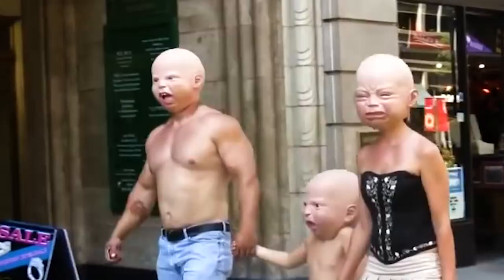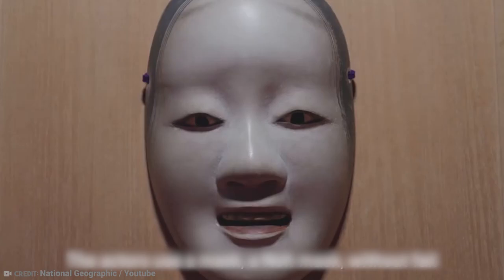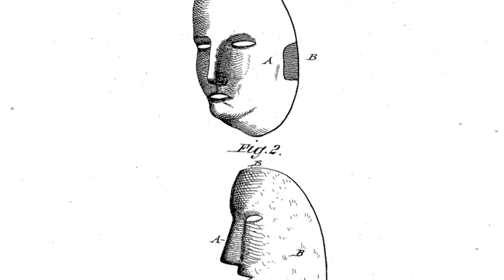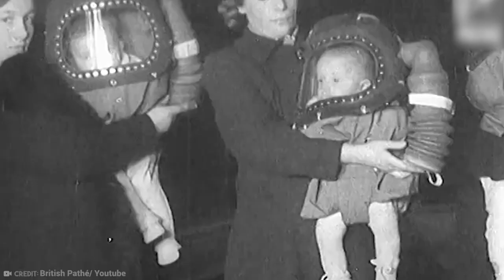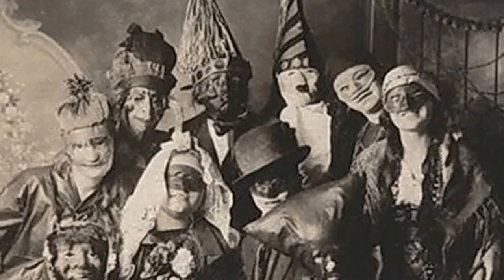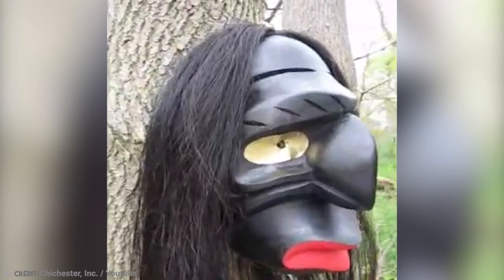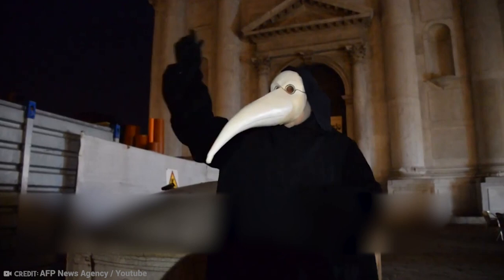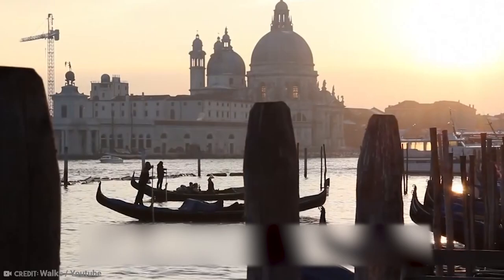15 Most Unsettling Masks from History!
How many masks can you name that aren’t unsettling in at least some way? Even a surgical mask can seem a bit spooky in the right setting. Therefore, it won’t take much to scare the living daylights out of you when we show you these masks. From a toilet mask to a gas mask for babies, here are 15 of the most unsettling masks from history.